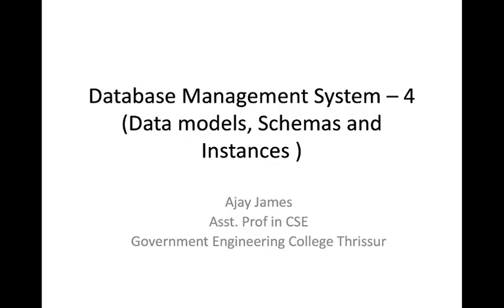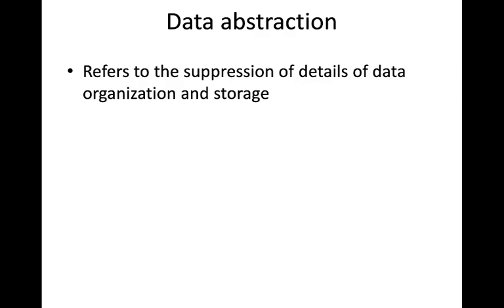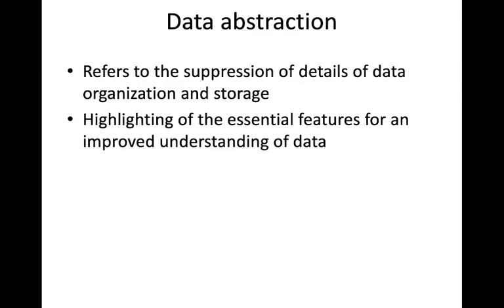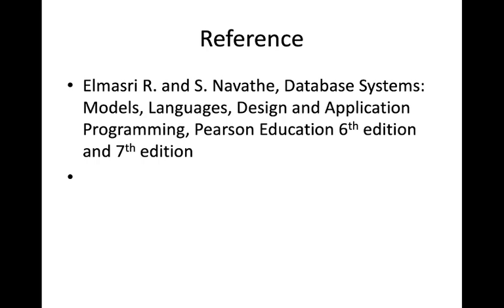Database Management System – 4(Data models, Schemas and Instances )